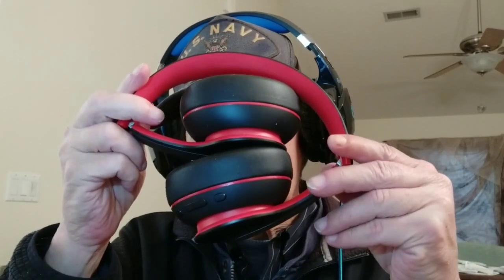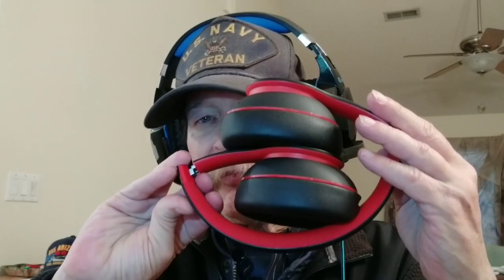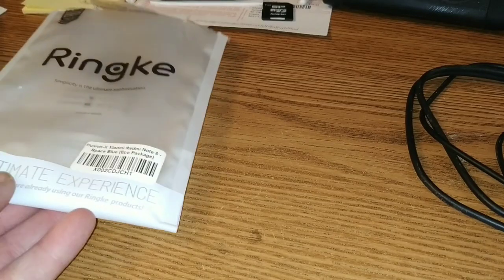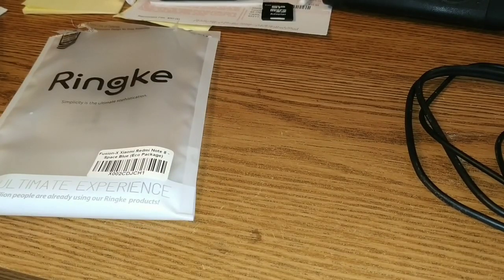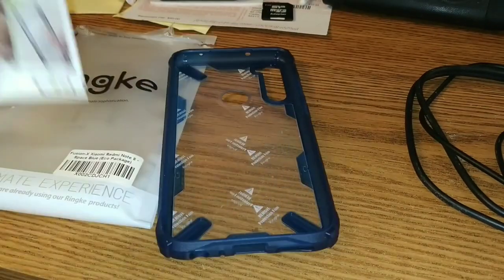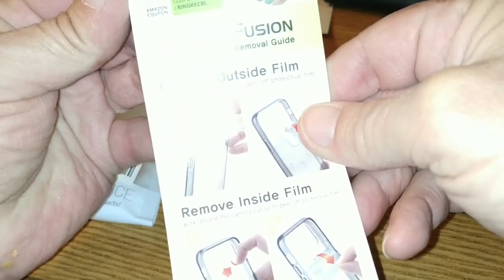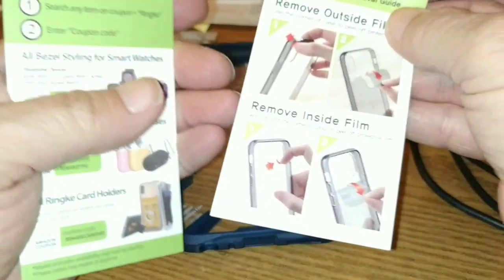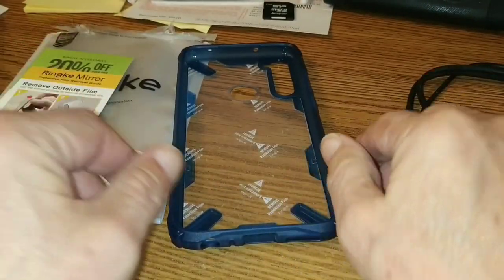Ringke Fusion X Case For Redmi Note 8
Today we take a look at the Ringke Fusion X case for the Redmi Note 8. This is not an install as the phone arrives tomorrow. This was shot at 1080p but because of super limited data left, rendered at 720p HD. Please watch the whole thing folks! This video was shot on the Xiaomi MiA2 and edited on the Mi A2. If you are a creator look at the description below and check out tubeBuddy if you have not tried it yet!